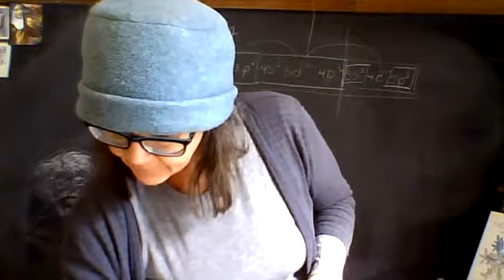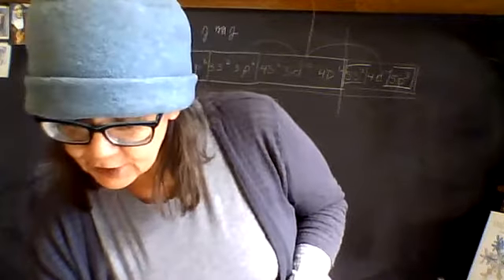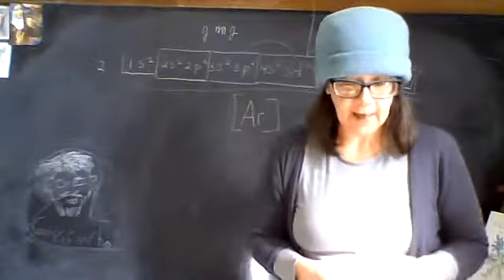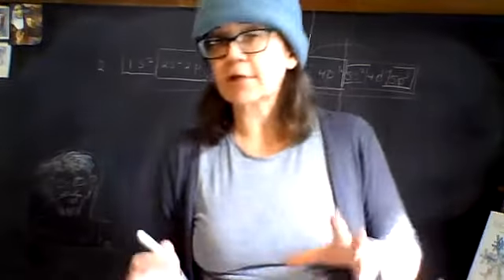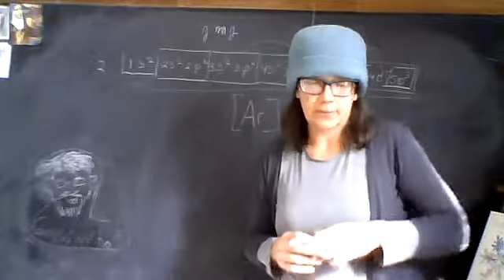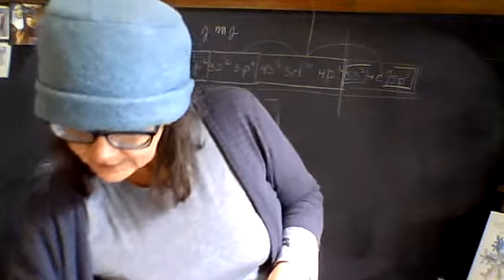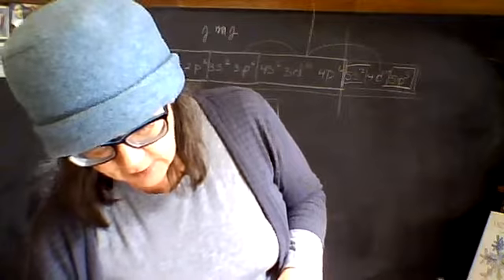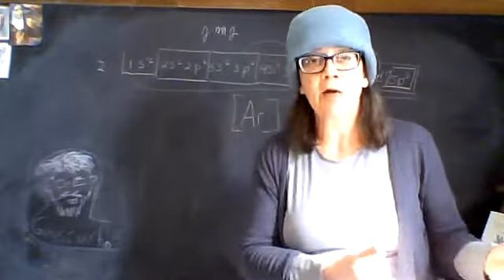Module 8 Review Questions 5-8